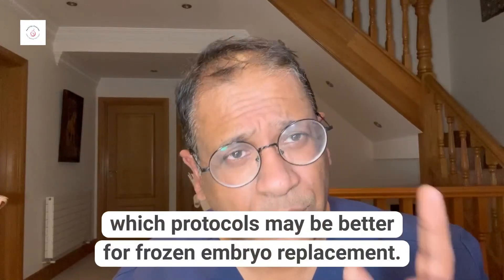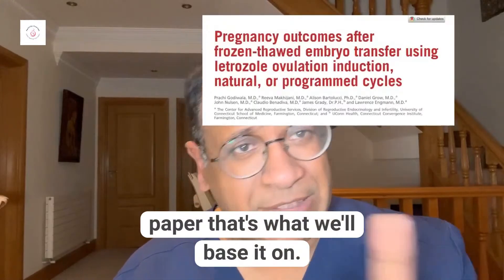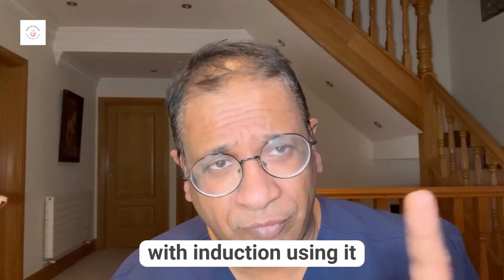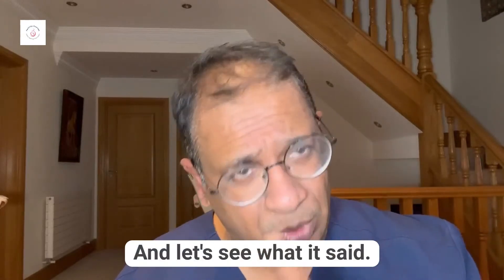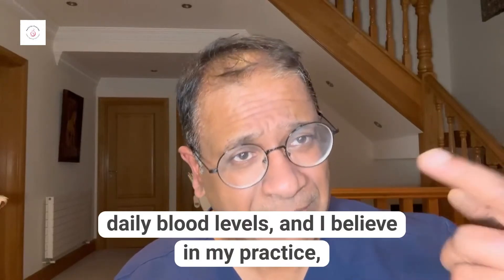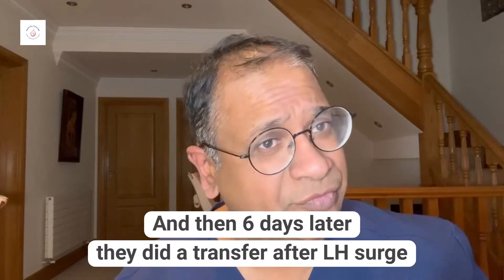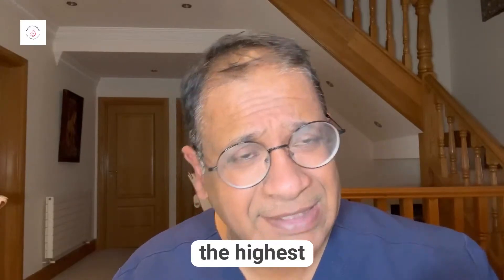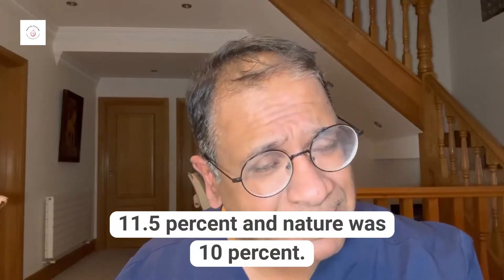Frozen embryo transfer ?How good is letrozole in FET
there are multiple protocols for frozen embryo transfer  from programmed to natural. . How does letrozole in FET work ?